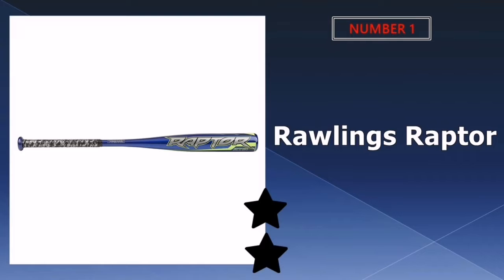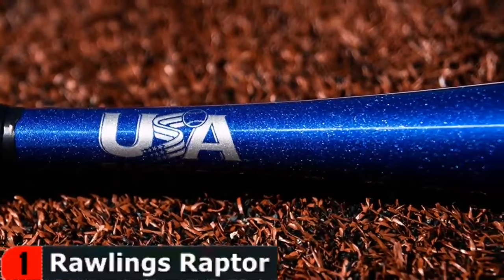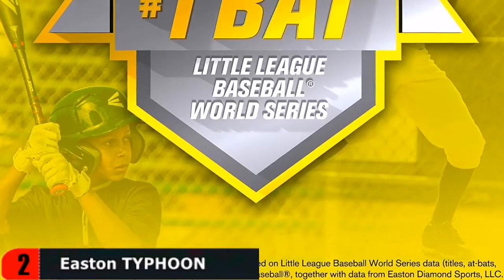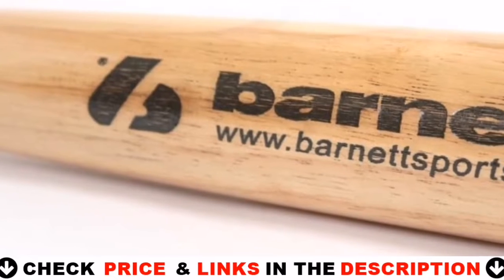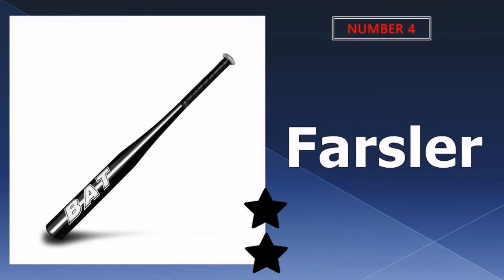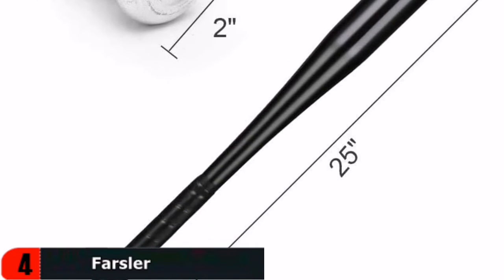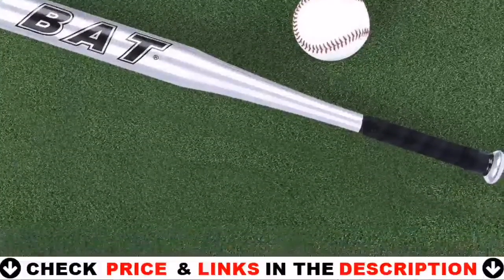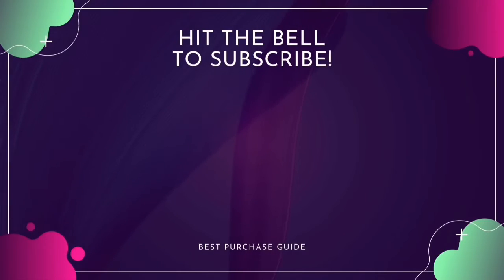Best Baseball Bat 2022 🔶 Top 5 Best Baseball Bat for Beginners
Links to the Best  baseball bat 2022 is in below ▼ In this Best  baseball bat reviews video, we try to pick the Best  baseball bat for the money.

💥All above  baseball bat links are Applicable in USA, Canada & UK💥

What we do: We've researched the Best  baseball bat on Amazon saving you time and money. Our team analyzes lots of Best budget wood baseball bat reviews that are designed for different kinds of users. We will take into consideration product quality, features, and price. We take expert's suggestions to make the Best mlb baseball bat and also pick some Best bbcor bat. So If you choose from this list, you can be rest assured that you are buying the Best alloy bat available on the market.